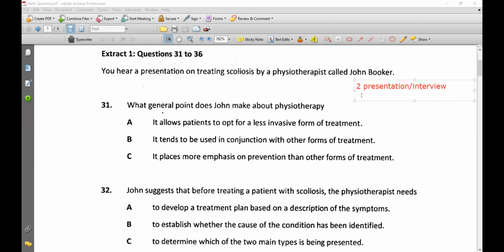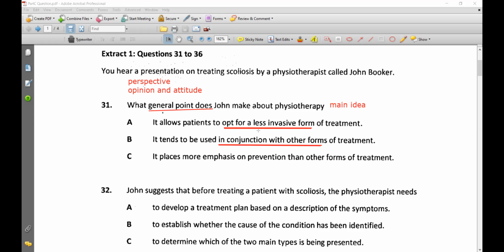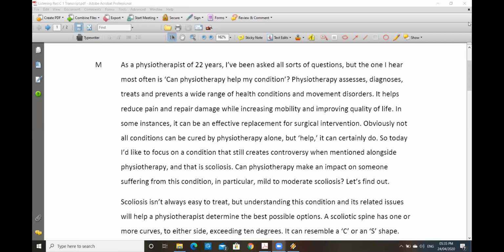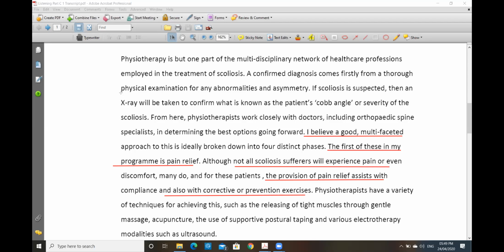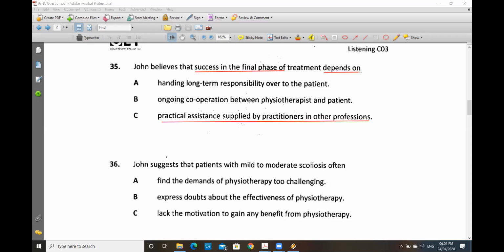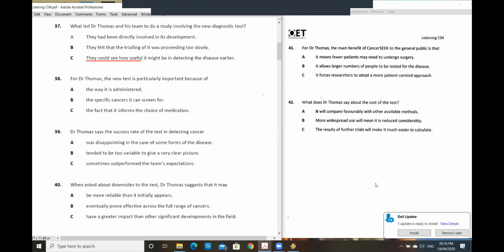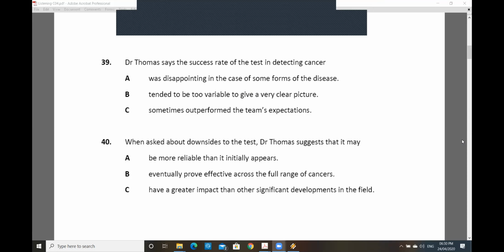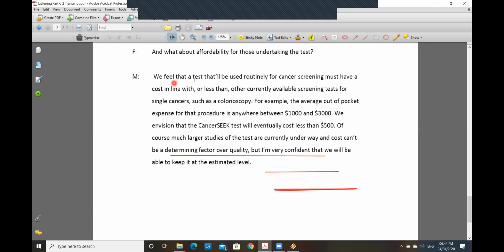OET Listening Part C